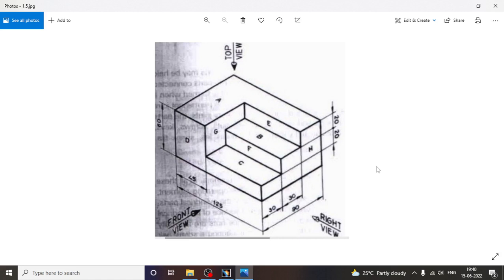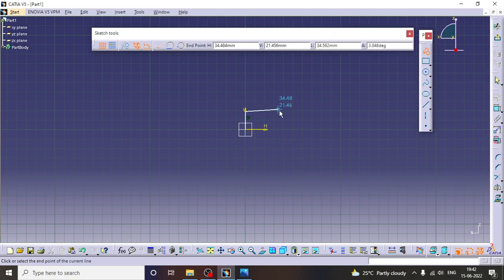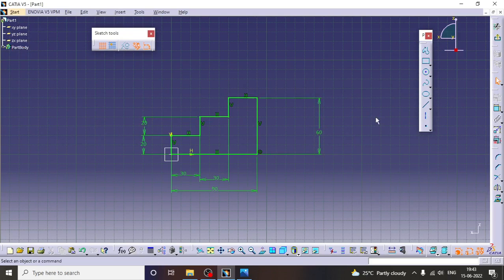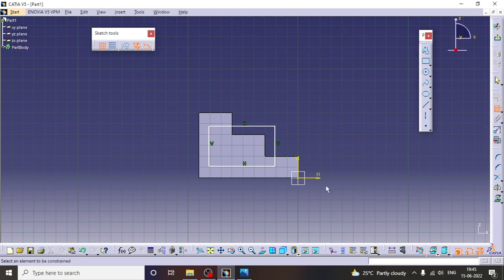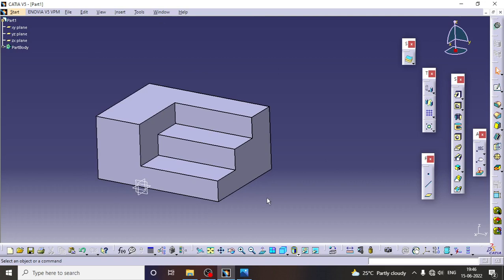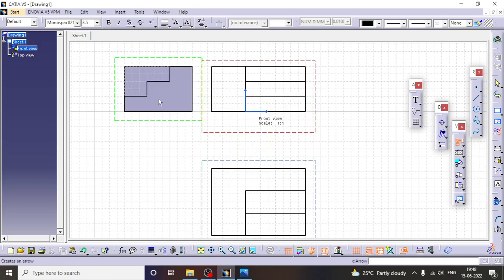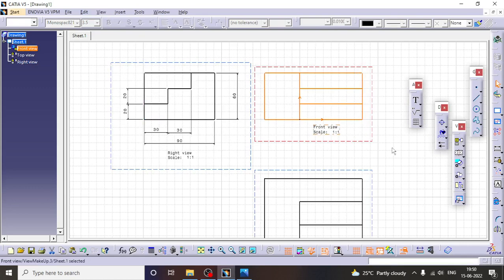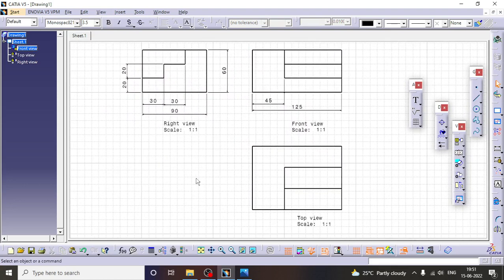CAEG CS U5 5 Diploma Computer Science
Conversion from Isometric View to Orthographic Views